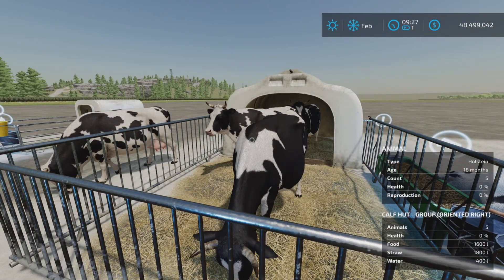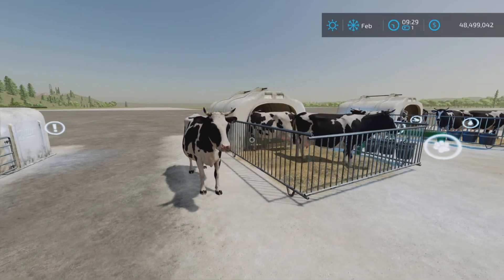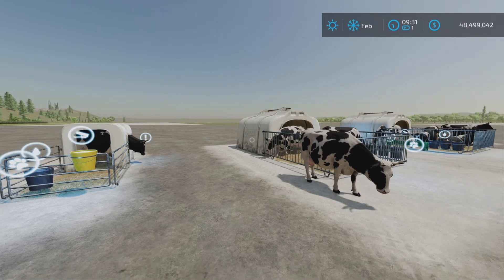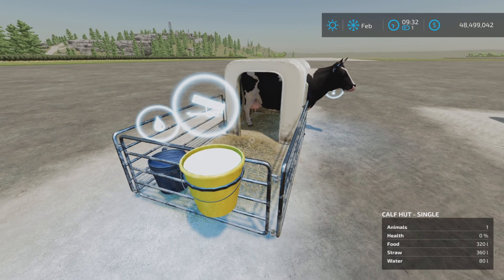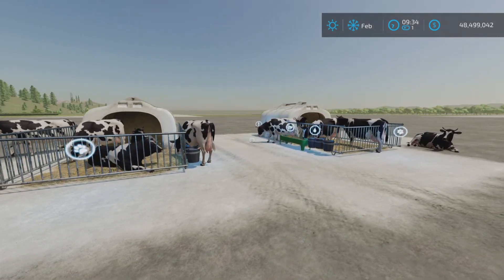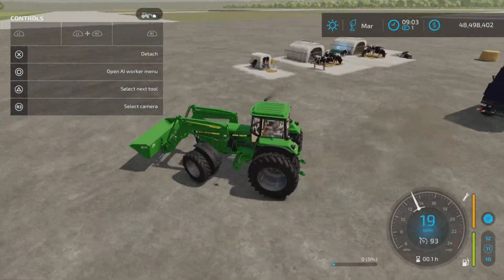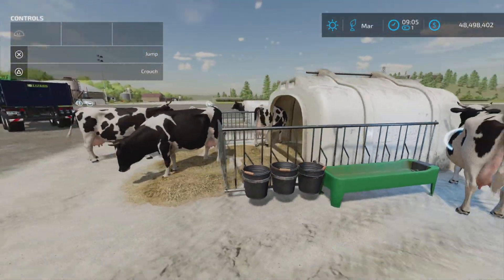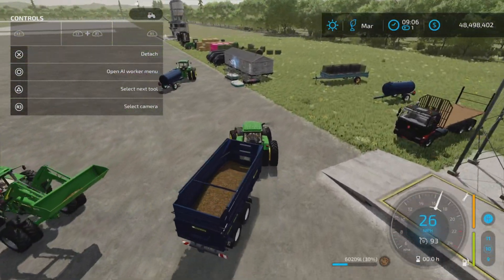Lizard Calf Huts / FS22 mod for all platforms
Lizard Calf Huts
By: MrHector